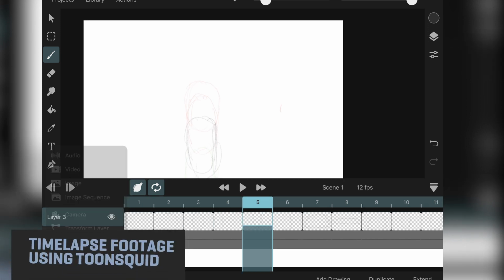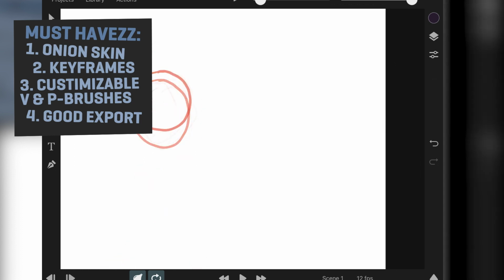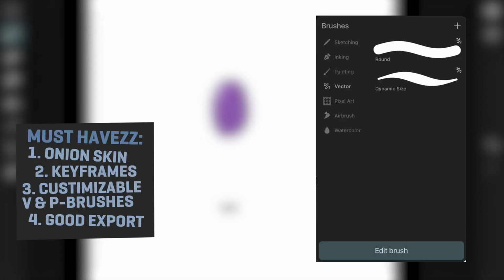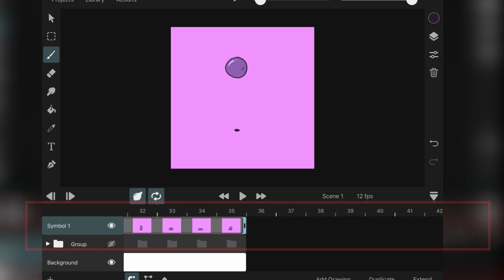ToonSquid - the best animation app on iPad?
On my little journey through the animation app jungle one app to me came out on top in ToonSquid! I would love to know your experience and fav apps using iPad! Sorry for the voice glitching.

(Membership = access to full stream archive, watch my videos early, video end credit, custom emotes and more)